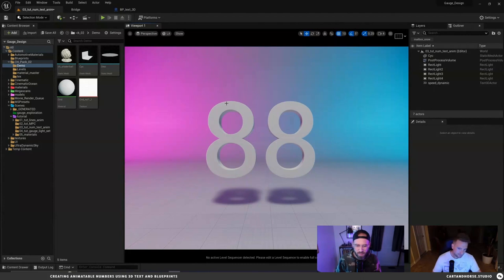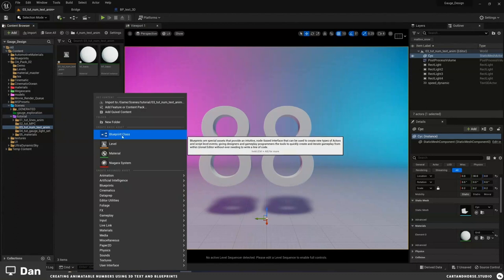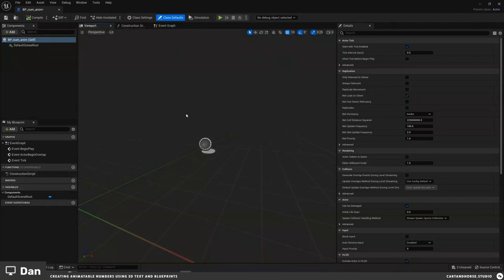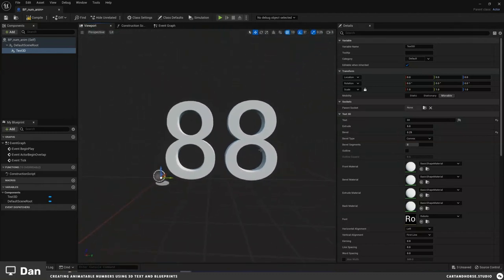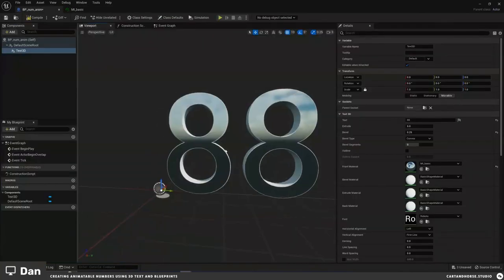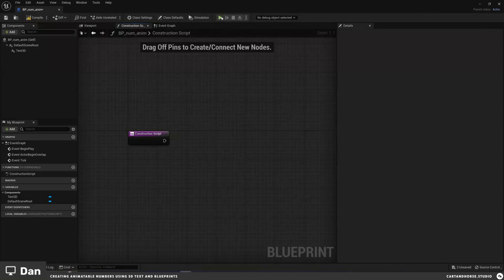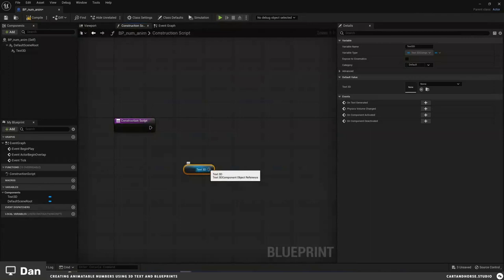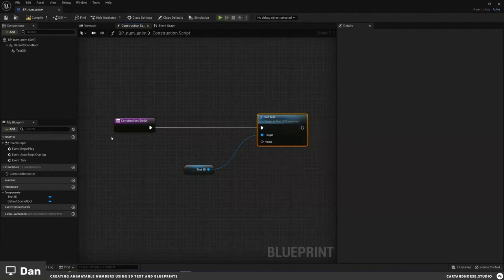Creating animatable 3D numbers (Unreal Engine)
In this video we will show you how you can build dynamic 3D text in Unreal.  We will show you how you can quickly make numbers that are connected to controls, how to keyframe them in Sequencer, and set the animation up to be rendered in the Movie Render Queue.

00:00 - Intro
01:14 - Blueprint Setup
03:32 - Construction Script Setup
05:14 - Variable Controls
08:29 - Round Numbers Down
09:33 - Sequencer Animation
15:04 - Q&A